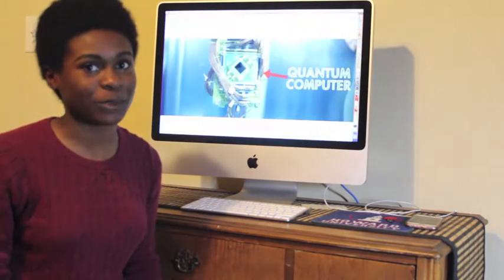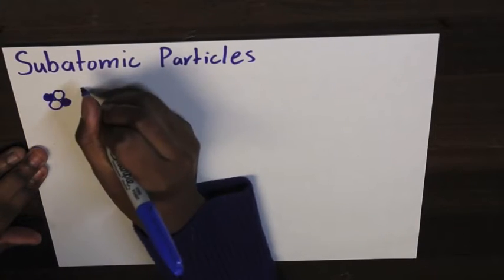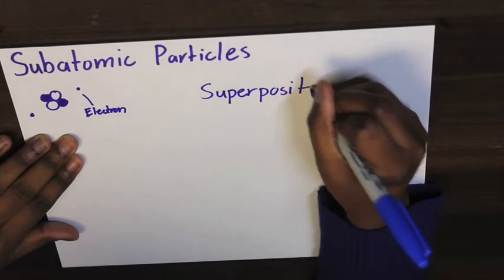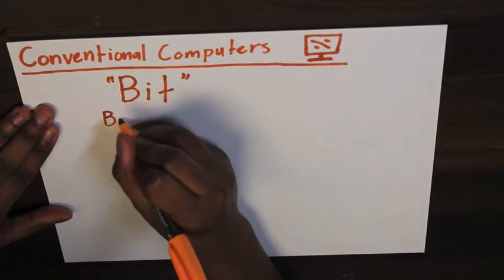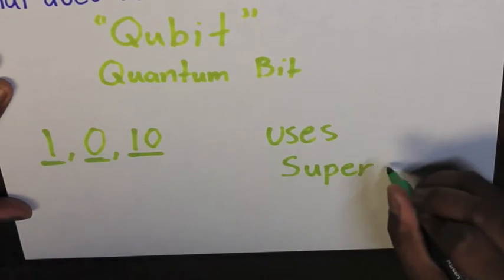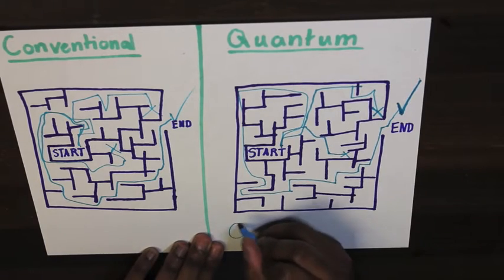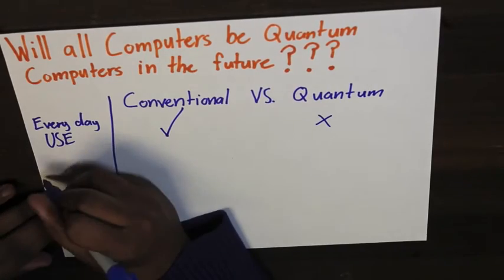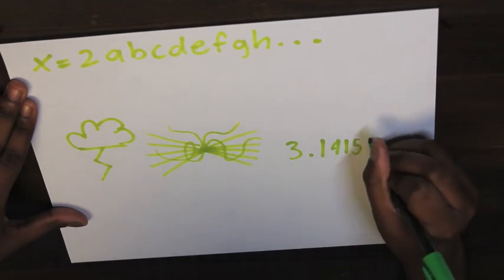Quantum Computers - Science Ambassador Scholarship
Hi, my name is Cameron King and I am a senior in high school hoping to study Chemical Engineering or Physics. I chose to talk about quantum computers because they are a mix of two things that I am really interested in, computer science and physics. The way that quantum computers work is very complex, so fitting an explanation of how they work and what they can do was both challenging and fun. There are not many people who know about quantum computers, and some of the explanations online are super advanced and require prior knowledge of quantum mechanics to understand. My goal in creating this video was to create a simple explanation that the average person could understand, as well get more people interested and excited about quantum computers.